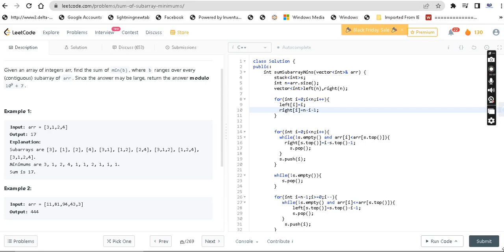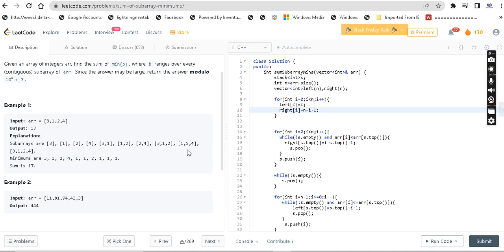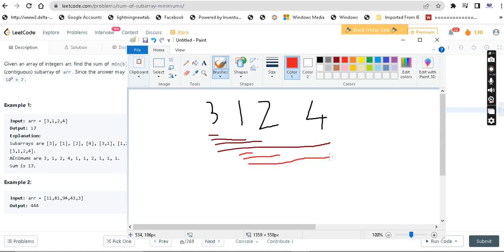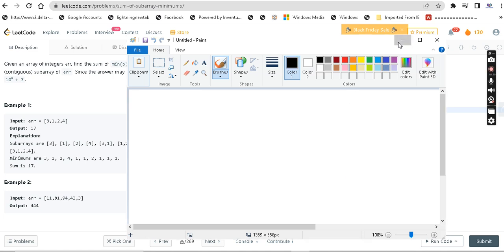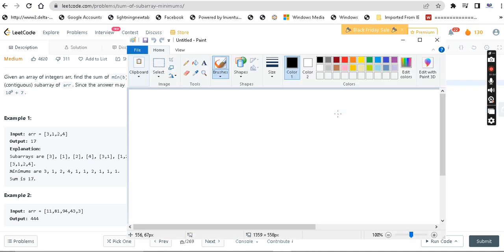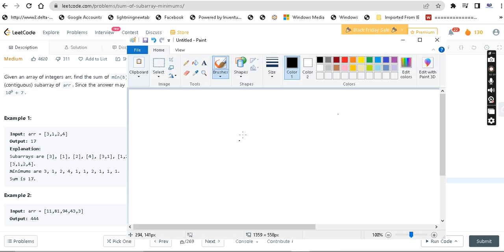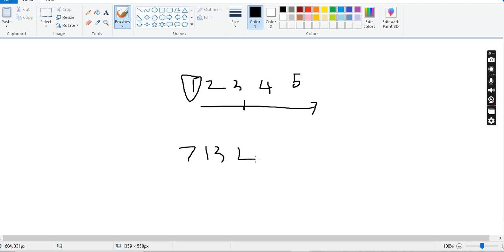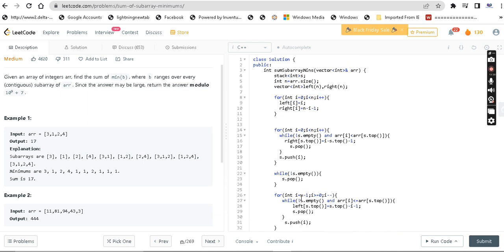Sum of Subarray Minimums | Leetcode 907 | in Tamil | தமிழ்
907. Sum of subarray minimums came in today's leetcode challenge. I've explained everything in tamil.

sum of subarray minimums | leetcode tamil | leetcode solutions | coding for beginners in tamil | Coding for beginners | dsa in tamil | datastructures and algorithms in tamil